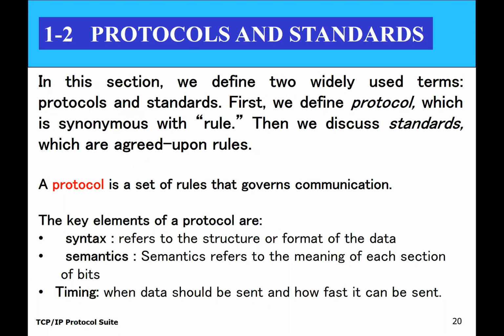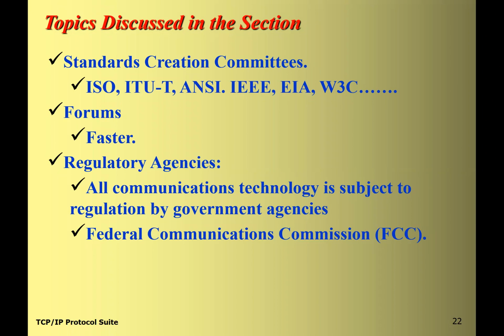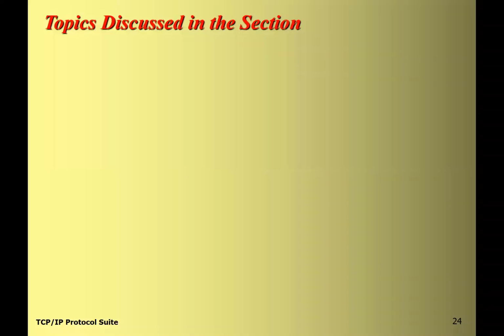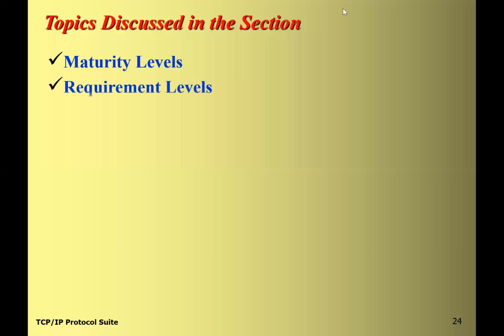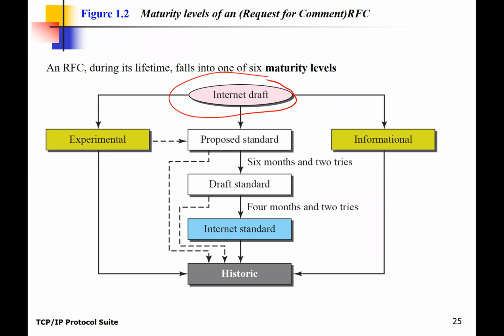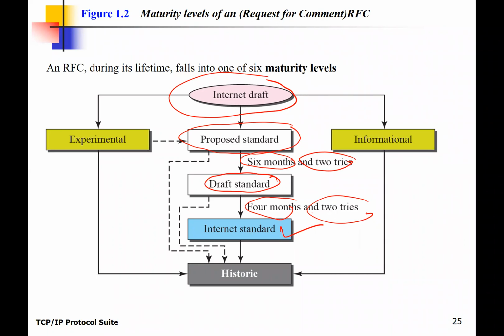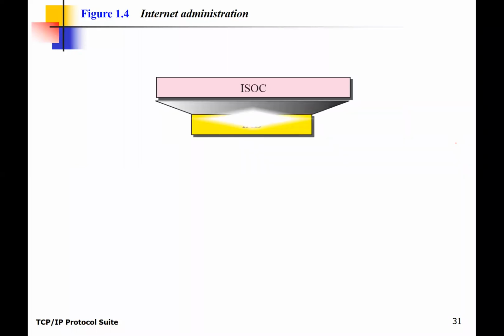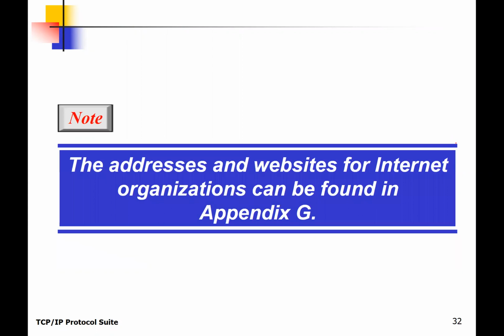DCC SP23 1B